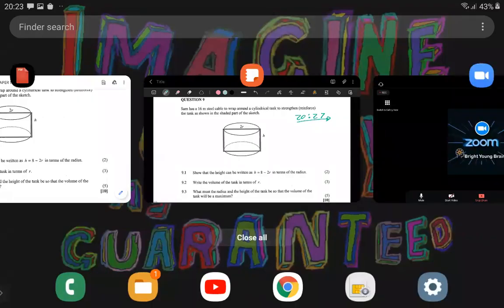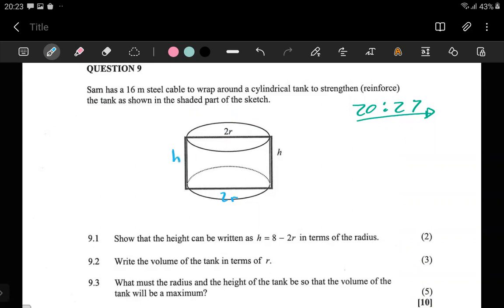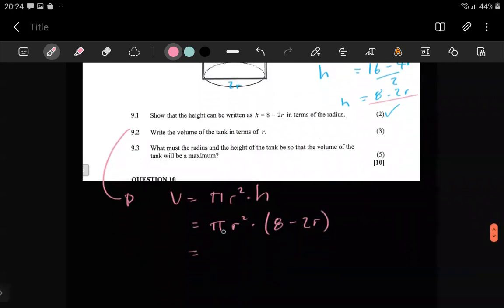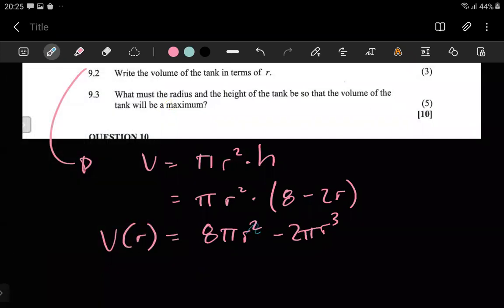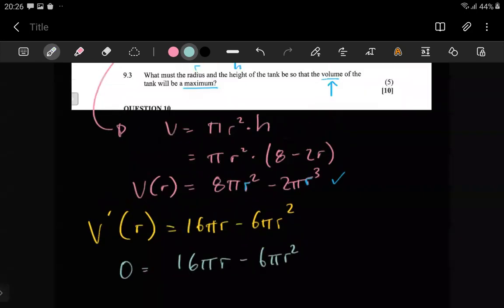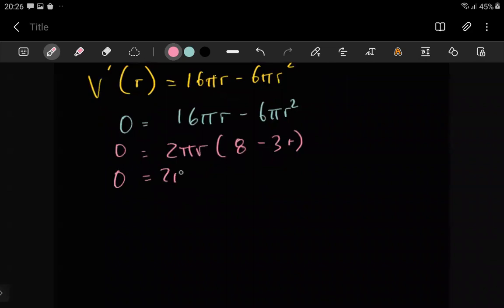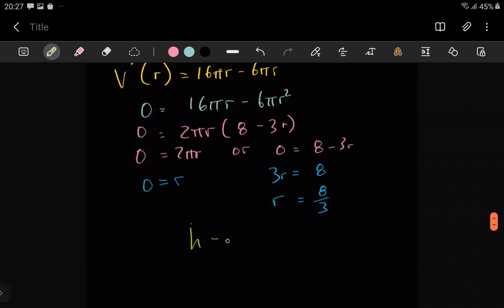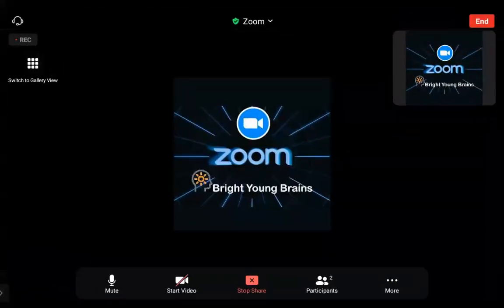Grade 12 math on applications of calculus calculating the volume of a cylinder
In this grade 12 math video we will look at a video on applications of calculus by calculating the volume of  cylinder

Feel free to DM me your Math questions on IG @zeroasthetics_justmathematics
Aesthetics without an "e" after the "a".